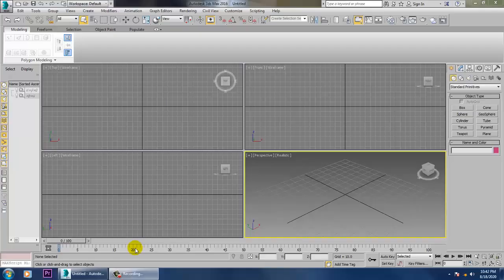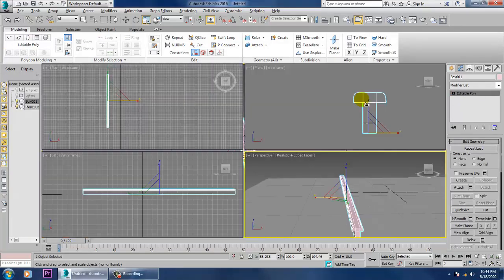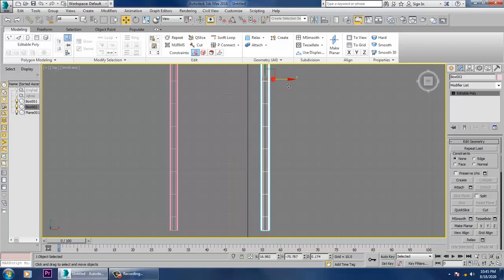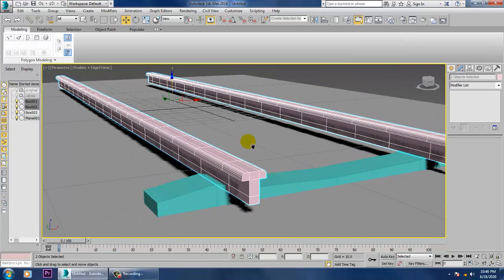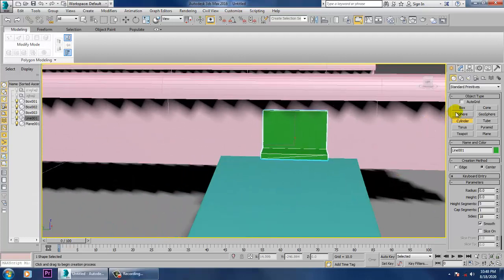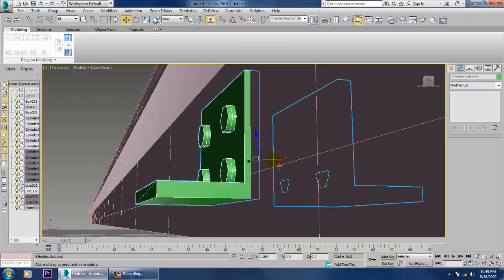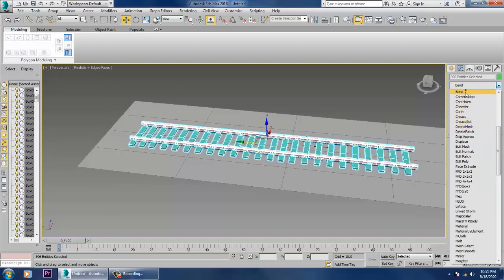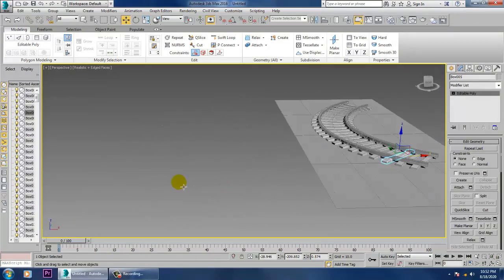Tutorial on Modeling Train Tracks in 3dsmax.